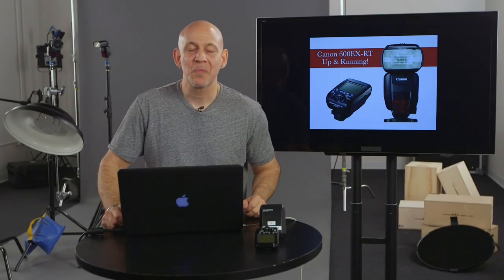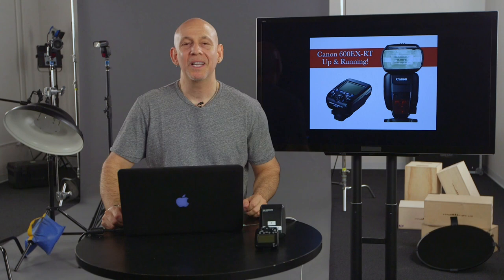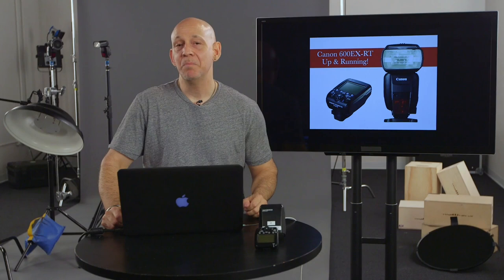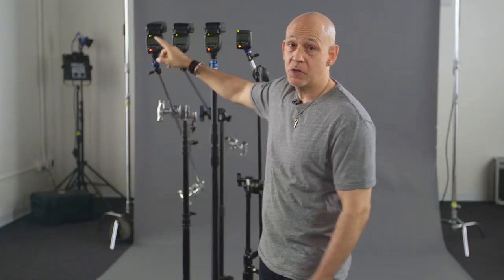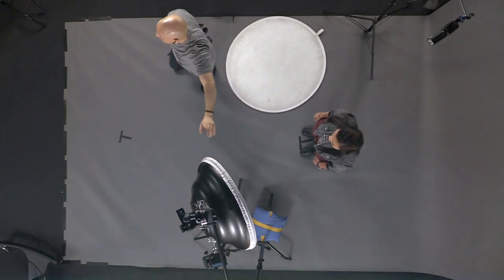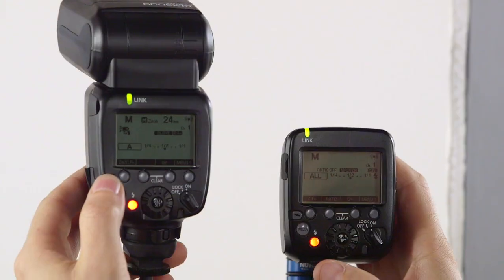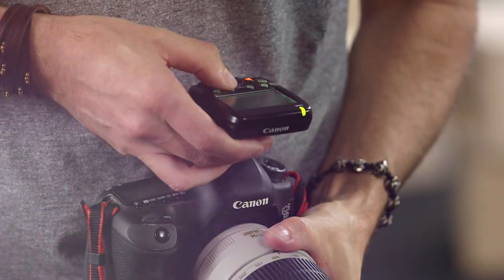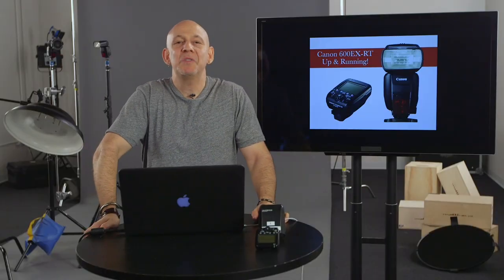Using the Canon 600EX-RT Hot Shoe Flash | Offical Trailer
If you're into photography, or flash, lighting, portraits, travel, sports photography, or just making the kind of images you’ve always dreamed of, go and take the 10-day free trial - we have over 10,000 lessons on all this stuff, and you can start learning, right this minute.